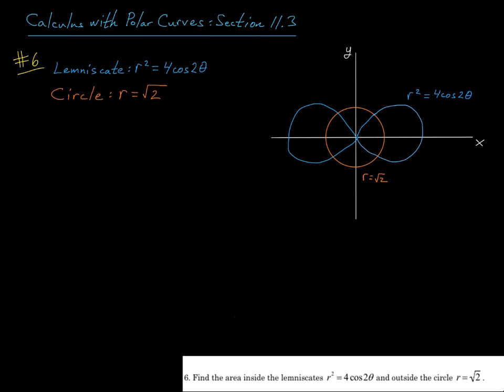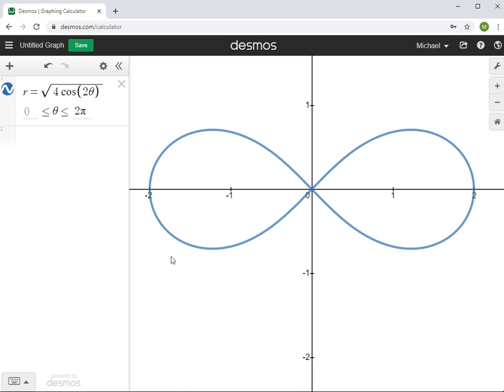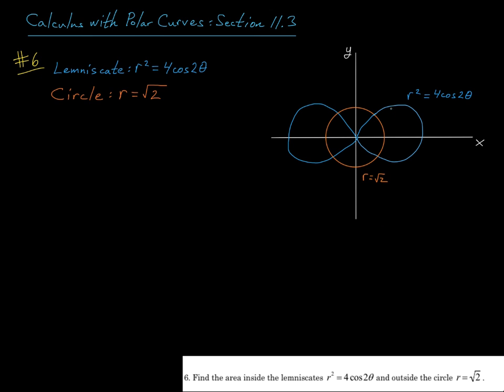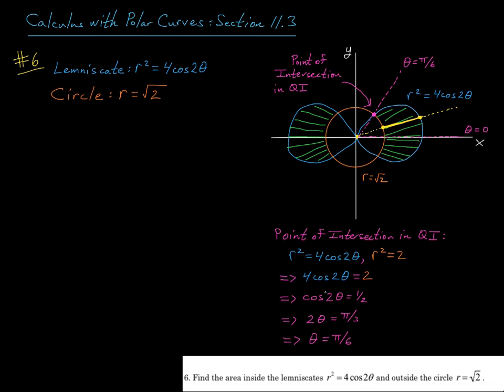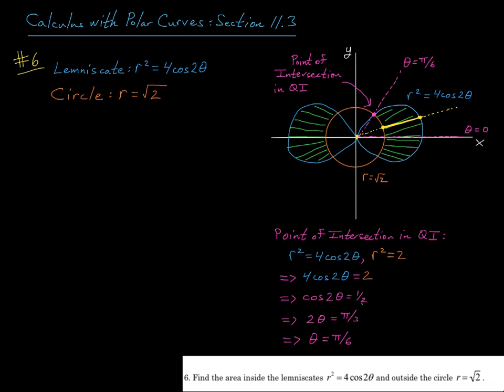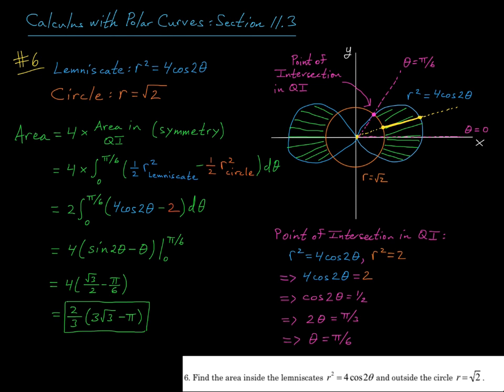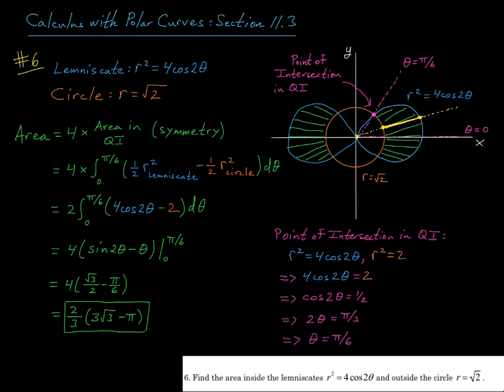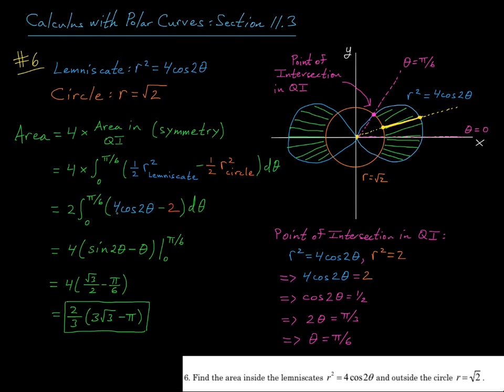Calculus with Polar Curves #6